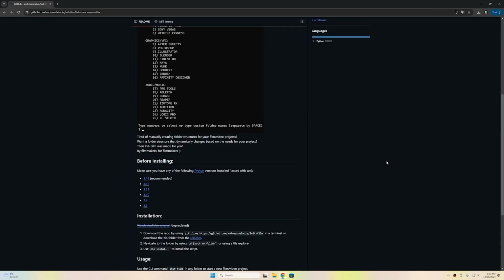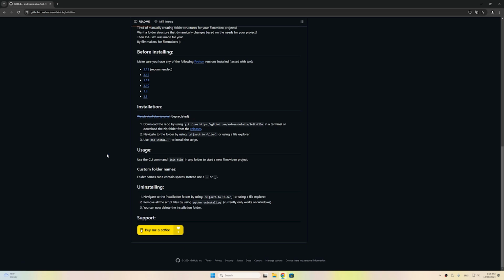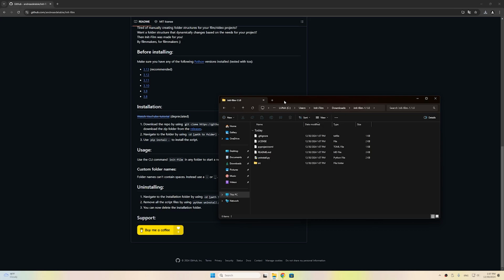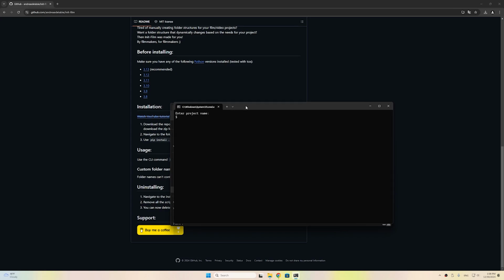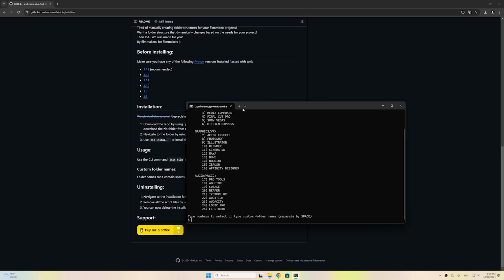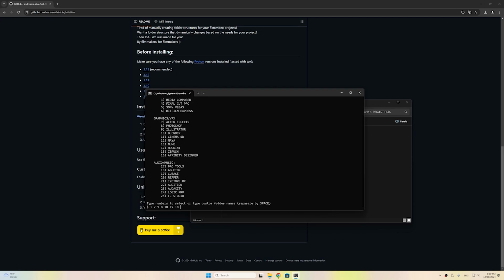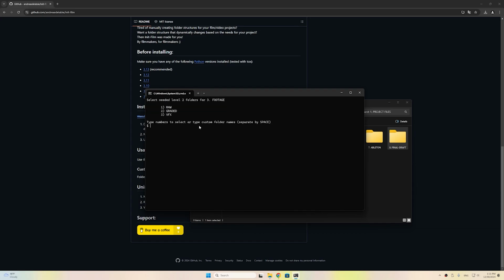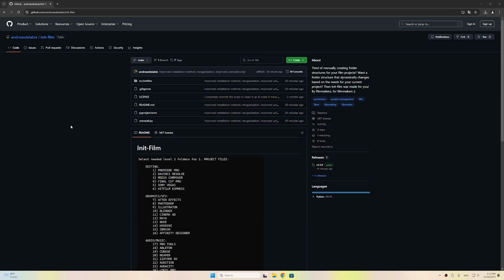Installing Init-Film v1.1.0 from source // Tutorial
About Init-Film:
Tired of manually creating folder structures for your film projects?
Want a folder structure that dynamically changes based on the needs for your current project?
Then init-film was made for you!
By filmmakers, for filmmakers ;)

Chapters:
0:00 Intro
0:35 Installation: downloading & installing Python
1:23 Installation: downloading & installing Init-Film
3:04 Showcase: how to use Init-Film
5:54 Uninstalling: remove Init-Film from your PC
6:25 Outro

Keywords (ignore):
andreas, delabie, init, film, initialize, filmmaking, project, management, video, folder, bin ,structure, template, media, Installing Init-Film v1.1.0 from source // Tutorial